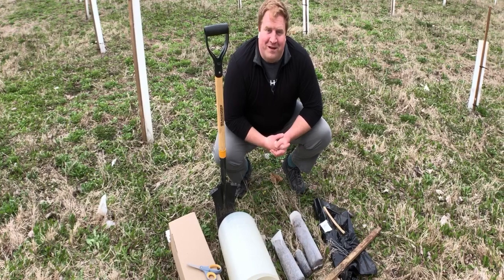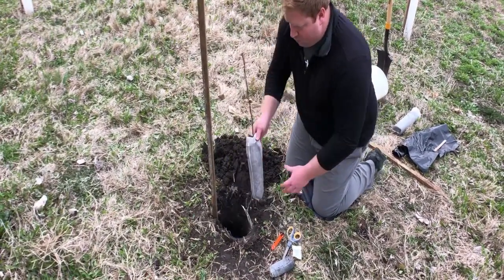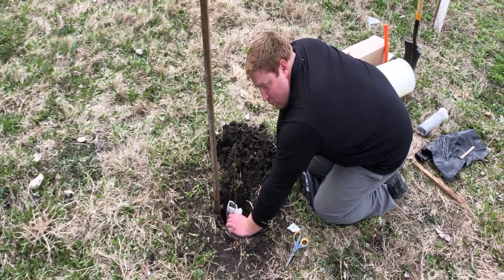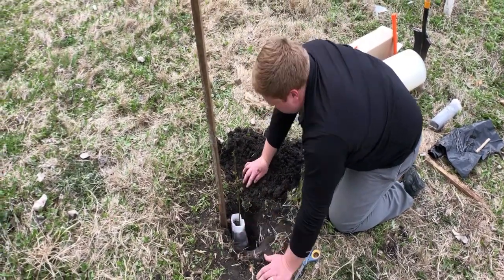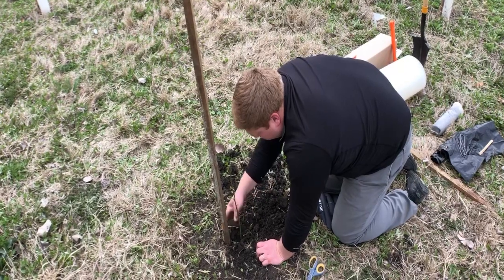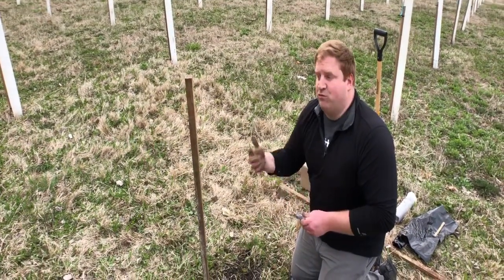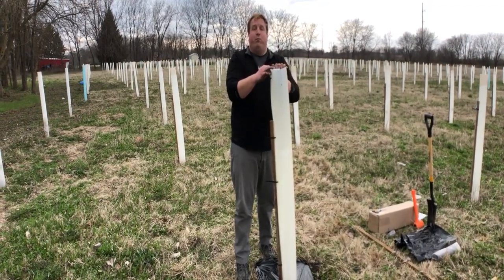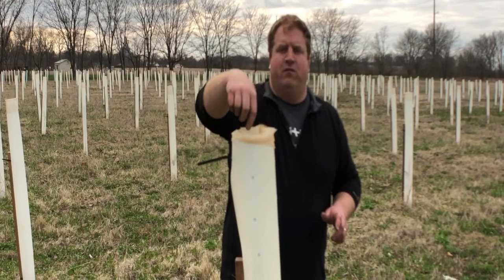White Tail Trees Planting Instruction Video by Tree Pro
This 14 minute video shows the entire planting process for a White Tail Tree provided by Tree Pro. It includes in the installation of our 60" Tree Pro Protector, stake, fertilizer pack and weed mat.

If you are looking for just our Tree protection Supplies check out